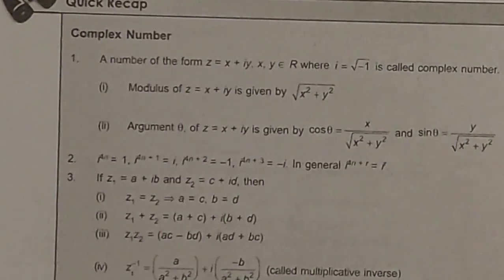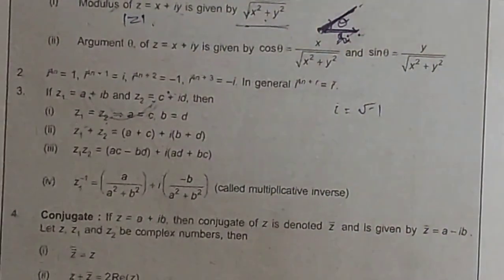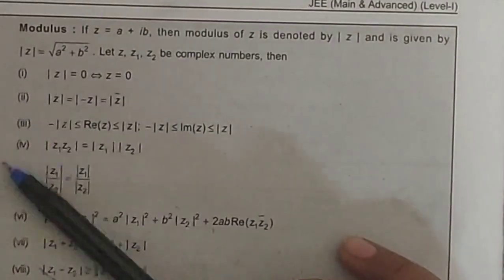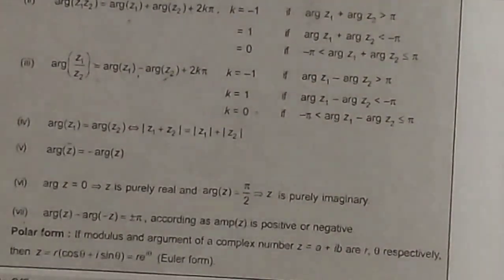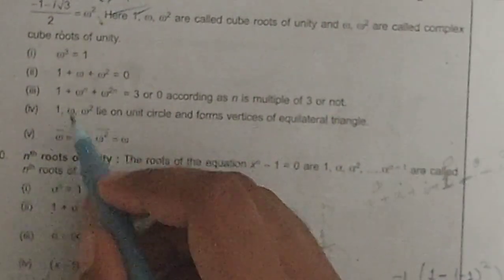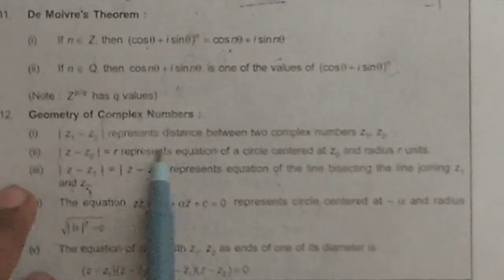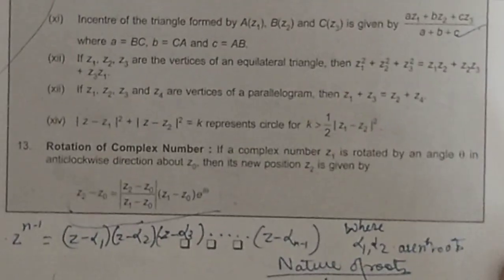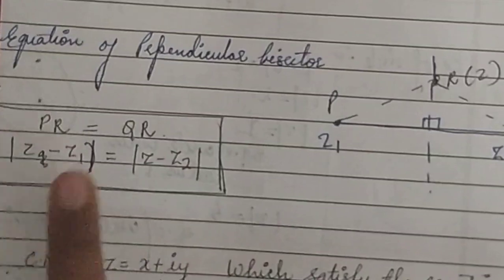complex no Formula list revision for last minute before exam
Formula list revision for last minute of exam
   cuet jee kvpy nda